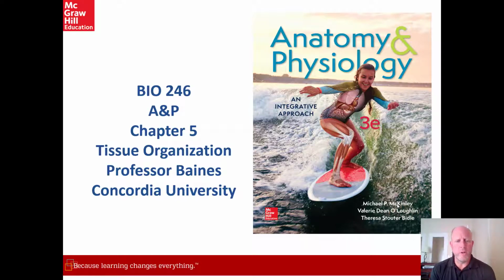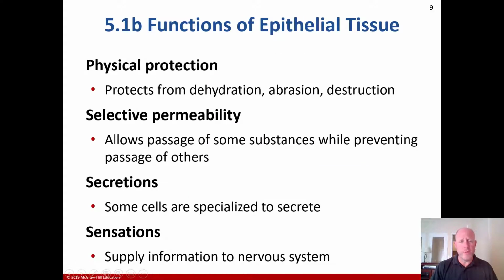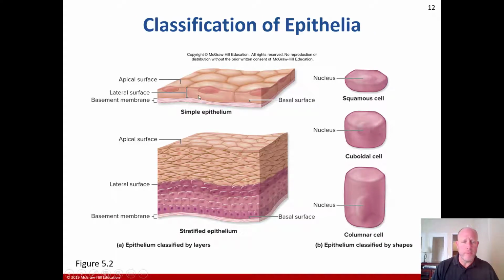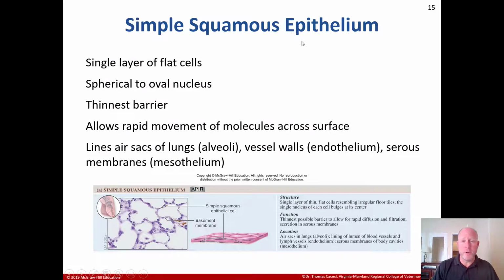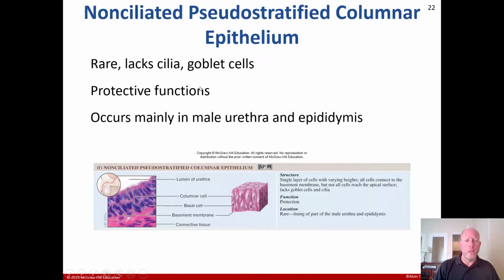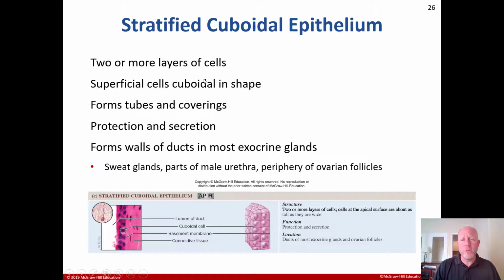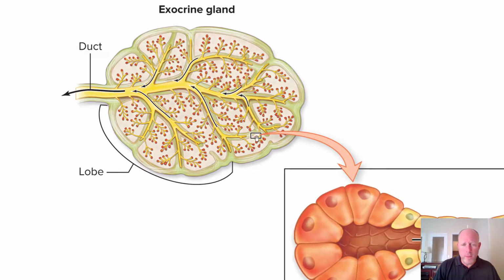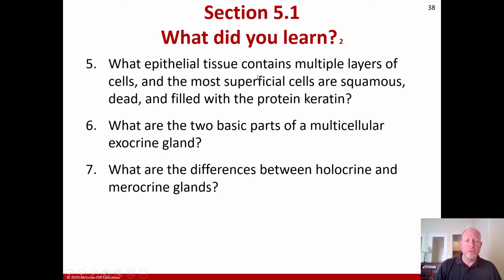BIO 246 A&P 5.1 Epithelial Tissue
Classes of epithelial tissue along with their various surfaces, linings, and secretory functions.